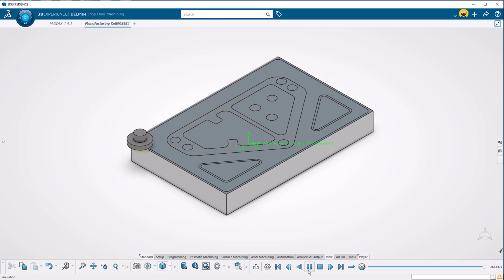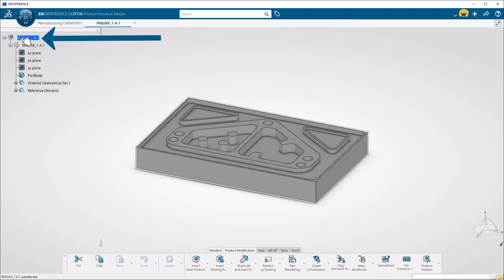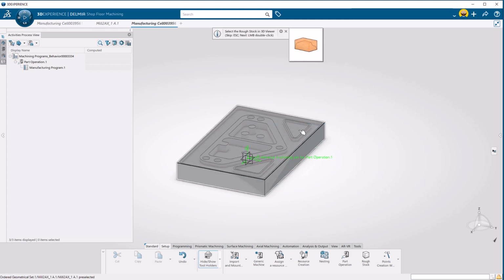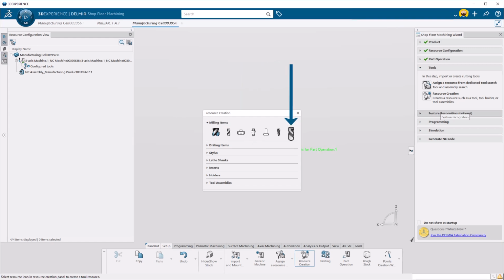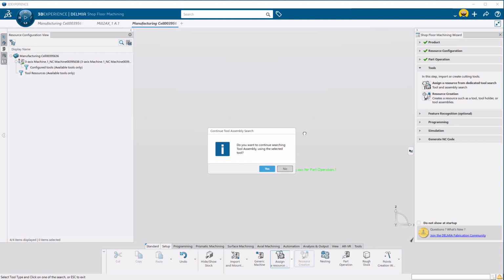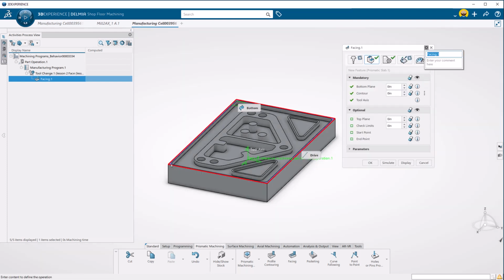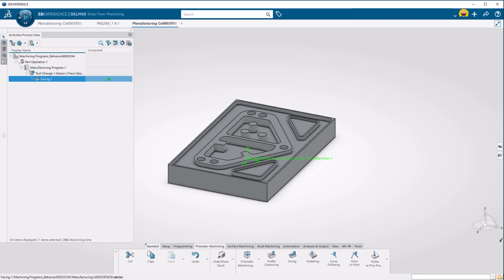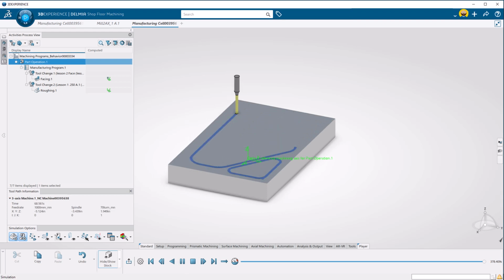DELMIA Shop Floor Programmer Foundations Lesson 2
This follow up video to Lesson 1 shows the creation of manufacturing cells, reuse of tools, creation of toolpath and simulation.